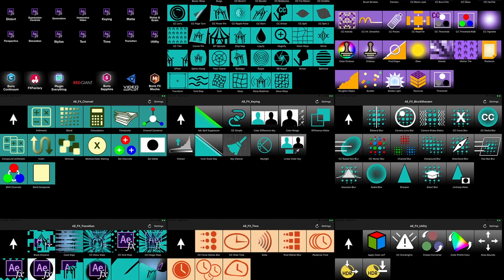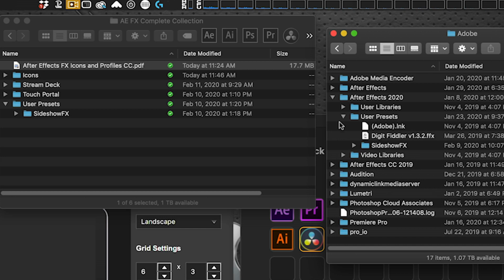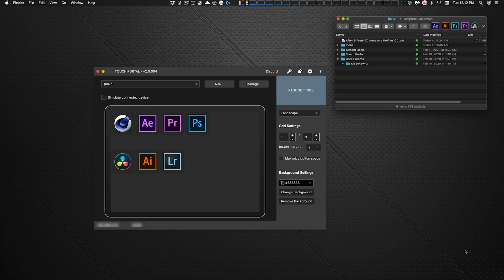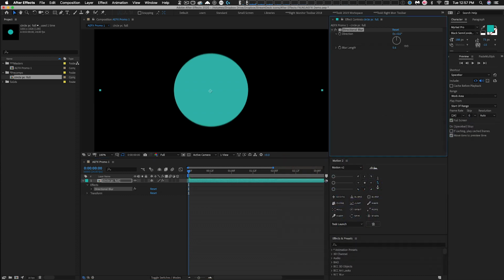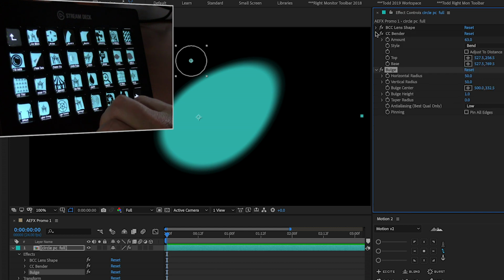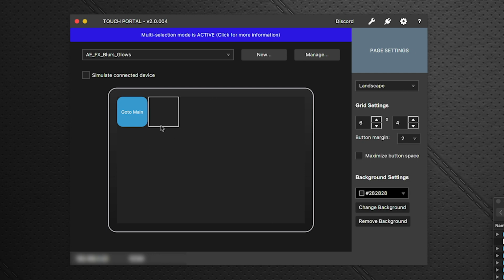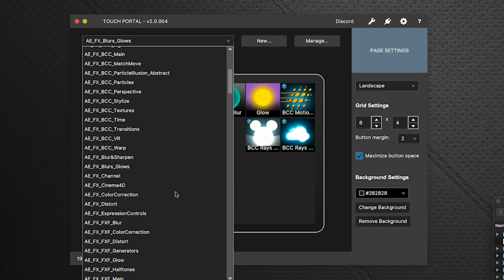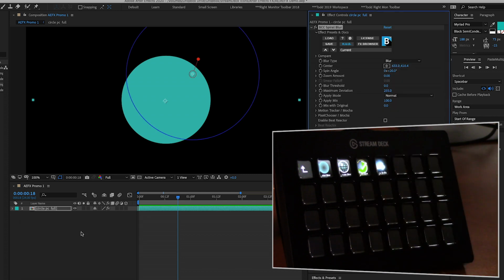AEFX Shortcut Icons and Profiles Tutorial Master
Learn how to apply an effect in After Effects by pressing just one button on your Stream Deck device or Touch Portal software by using AE FX Shortcut Icons and Profiles Collection.

This tutorial introduces you to the set, demonstrates installation, shows you how it works and then details how you can customize the profiles to suit your own workflow.

SideshowFX's new AE FX Shortcut Icons and Profiles Collection gives you over 1100 pre-programmed buttons allowing you to apply any of AE's built-in effects and any of the effects in the most popular 3rd party plugin packages.

Included are shortcuts to:
Boris Continuum
Boris Sapphire
Boris Mocha
FXFactory Pro
Red Giant Complete
Plugin Everything
Video Copilot

Perfect for the motion designer, animator or visual effects artist who wants to streamline their workflow and become faster and more efficient leaving more time for creativity.